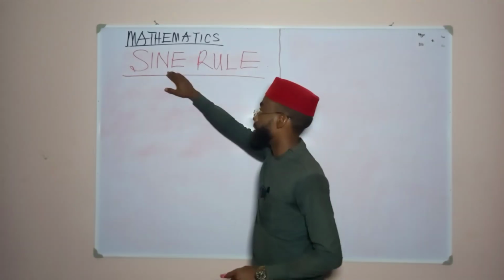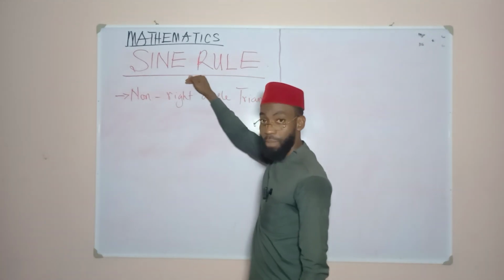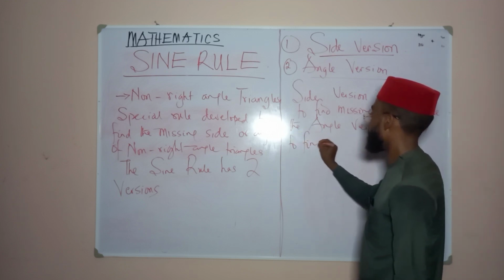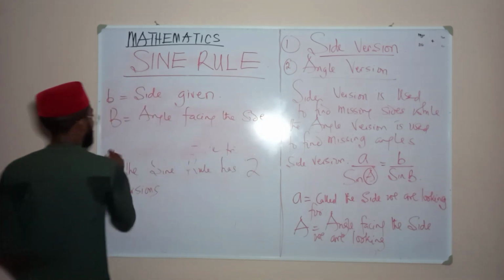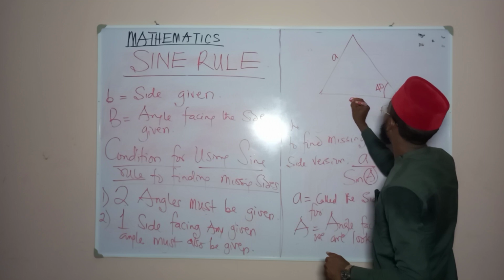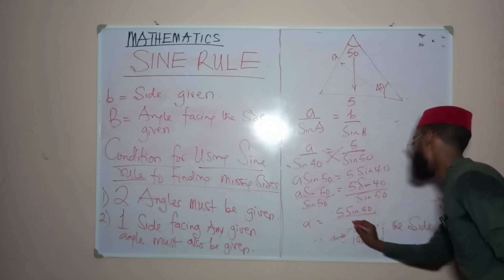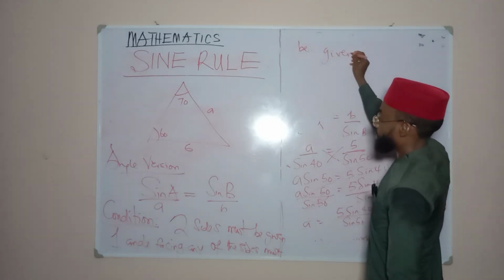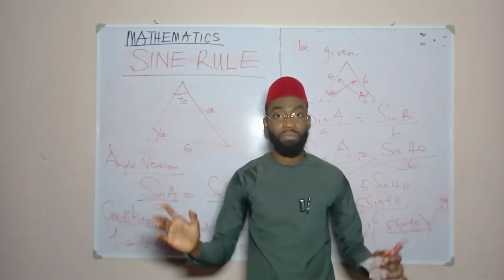The Sine Rule.